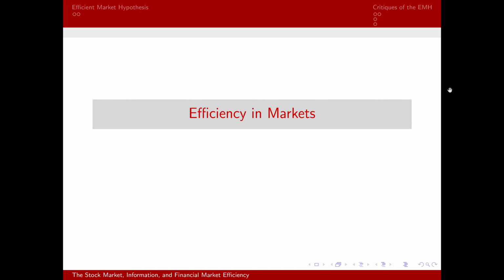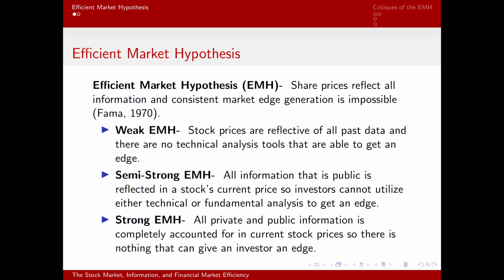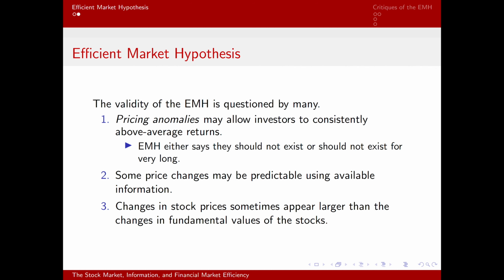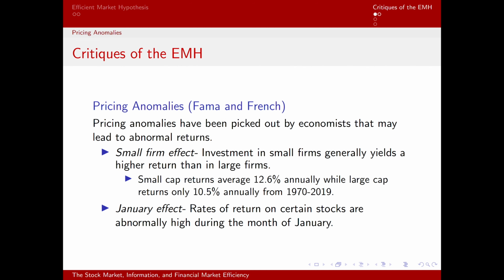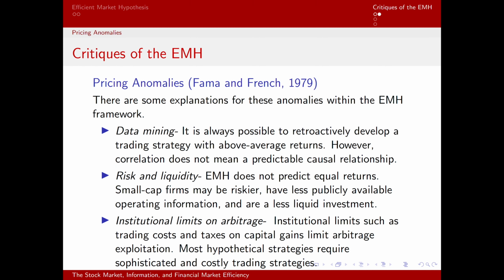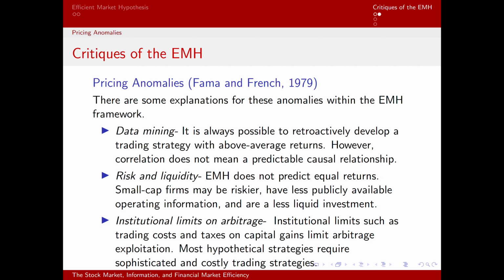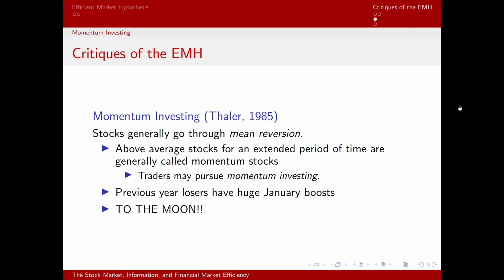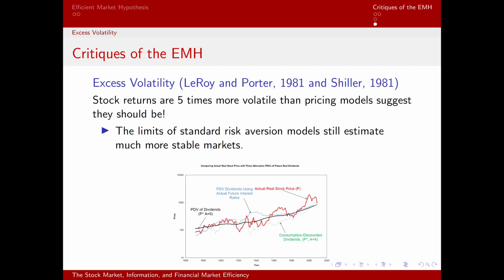Chapter 6.4 Video ECON 380